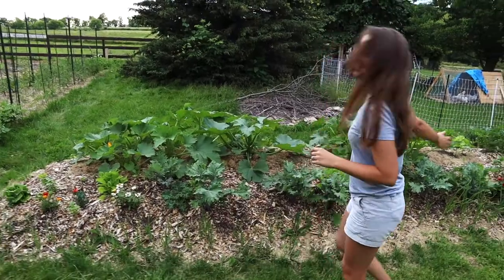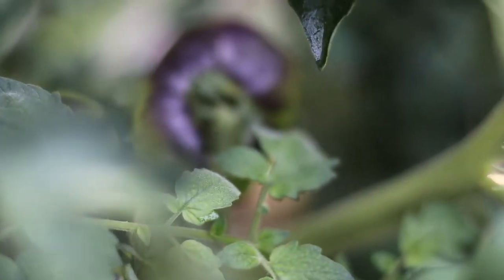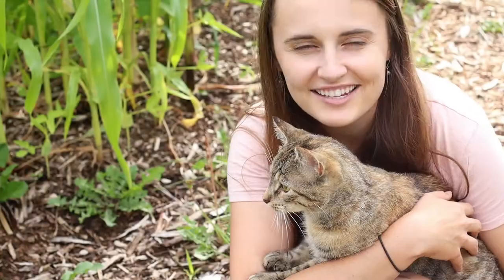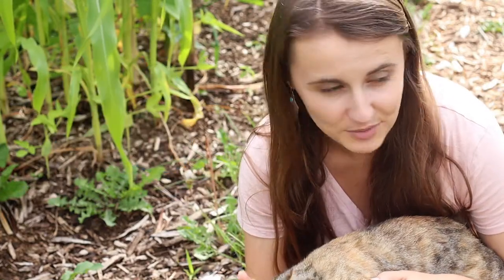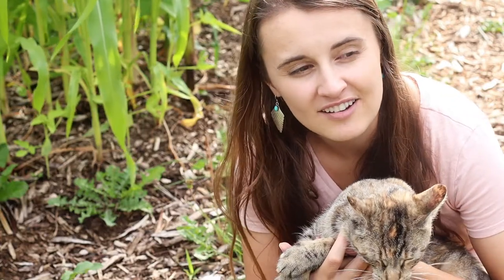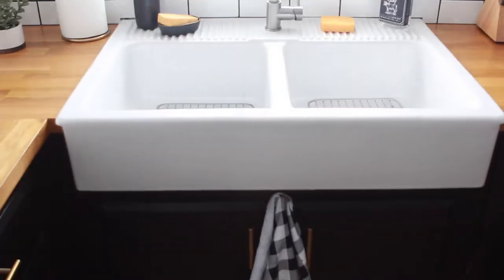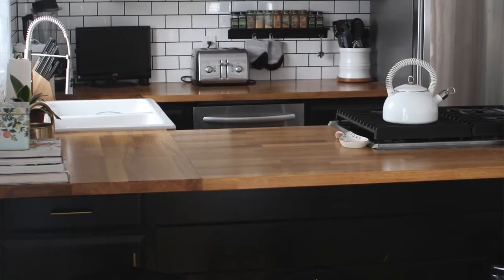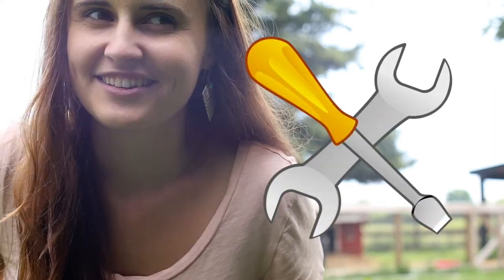Think Outside the Box | Can You Guess it Now?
We're starting a new big adventure this weekend. Can you guess it? Here's a hint!